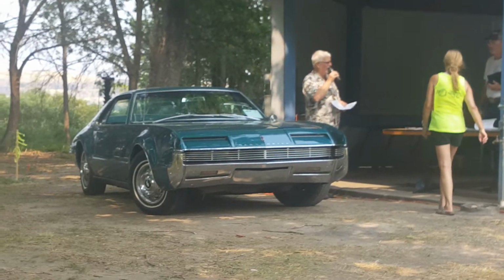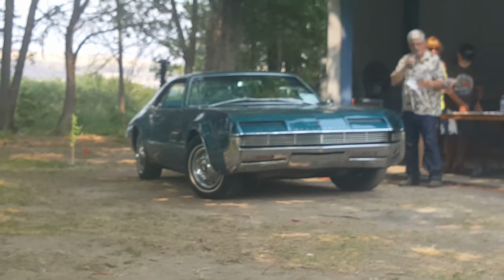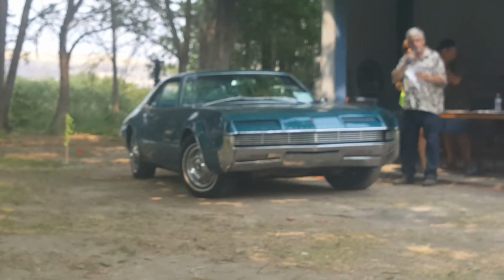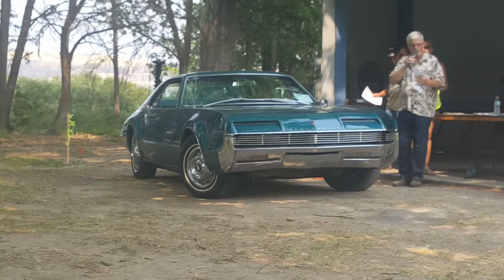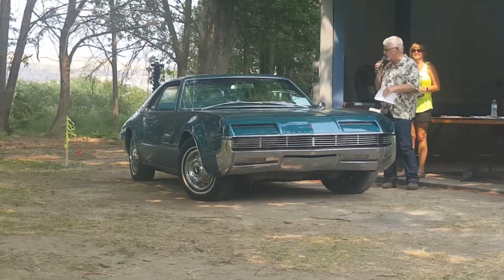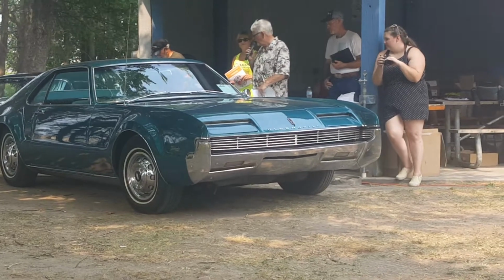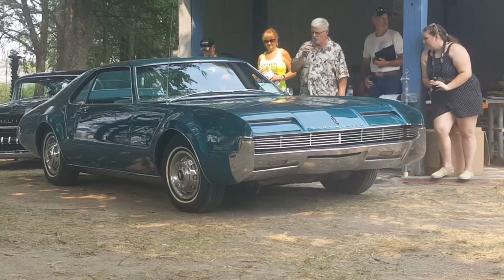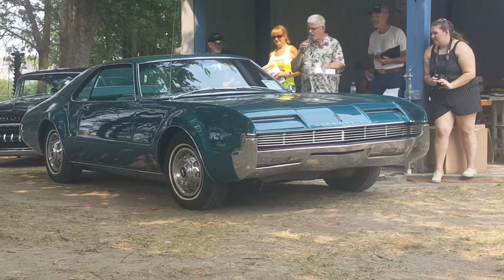1966 Oldsmobile Toronado